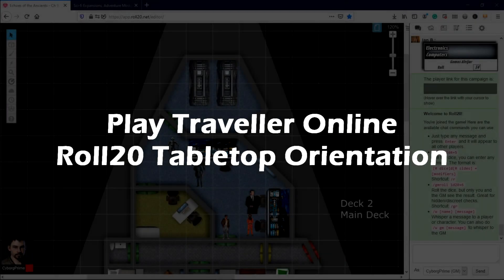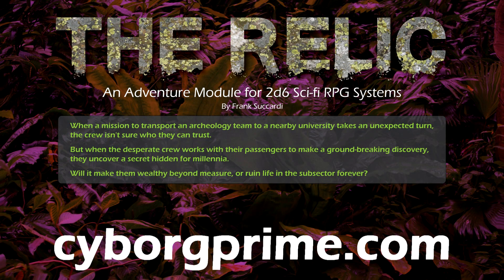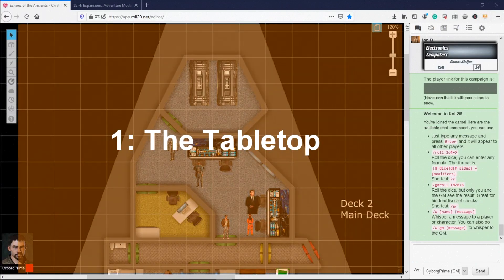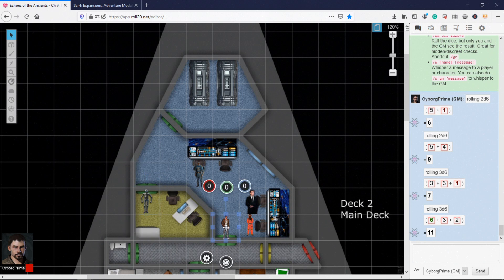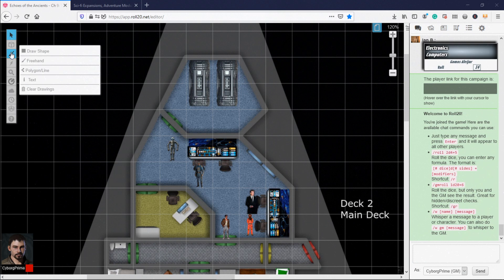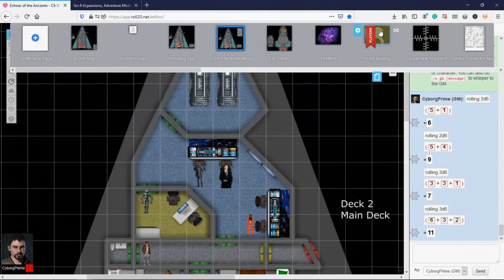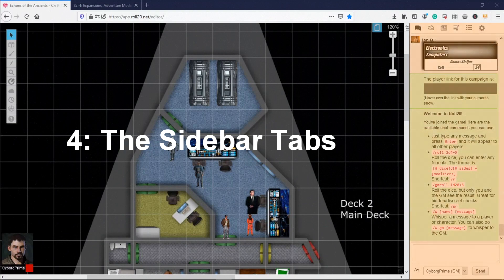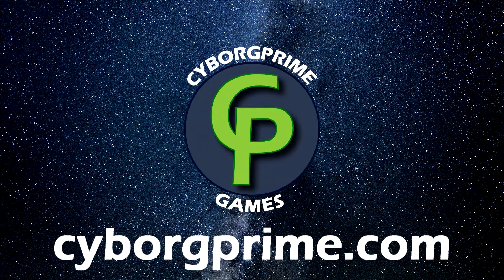Master Traveller RPG Online With This Easy Roll20 Tutorial For Beginners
In this video, we dive into the world of Roll20 to play Traveller RPG online! 🎲🖥️ We'll start with a comprehensive orientation, covering the ins and outs of the Tabletop, Tabletop Toolbox, Page Toolbar, and Sidebar Tabs. 🛠️ Learn how to maximize your gaming experience by utilizing these features to their full potential. 🚀 And to wrap things up, we'll provide a concise summary of everything we've covered. Don't miss out on this essential guide to mastering Roll20! 🌟🎮

Whether you're a seasoned gamer or just starting out, this video is perfect for you. So join me for an in-depth look at the Roll20 virtual tabletop and learn how to make the most of Traveller Online!

Embark on an interstellar adventure with our Roll20 tutorial for playing Traveller RPG online! 🚀🎲 Check out the timestamps below to navigate through the video with ease:

00:00 - Start your journey: Traveller Online & Roll20 Virtual Tabletop Basics 🌌
00:22 - Introduction to CyborgPrime Games 🤖
00:55 - Orientation to the Roll20 Virtual Tabletop 🖥️
01:10 - Exploring the Tabletop 🌠
01:12 - Mastering the Tabletop Toolbox 🛠️
01:15 - Unveiling the Page Toolbar (GMs only) 🔍
01:19 - Navigating the Sidebar Tabs 📑
01:26 - Delving into Virtual Tabletop Details 🎮
01:55 - Uncovering Tabletop Toolbox Secrets 🧪
02:41 - Page Toolbar Insights (GMs only) 🧐
03:21 - Sidebar Tab Breakdown 📊

Happy gaming, and may the stars guide your way! 🌟

  🔷 Ethan Burdeau
  🔷 Gabrielle Angel Dee Lily
  🔷 Jay Turley
  🔷 Adrian Morgan
  🔷 Programmable Spacecraft